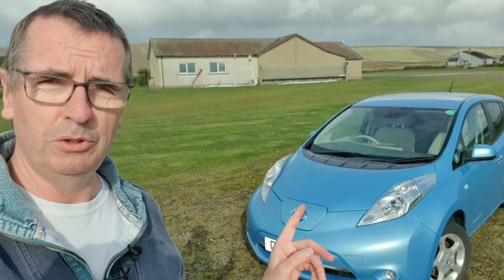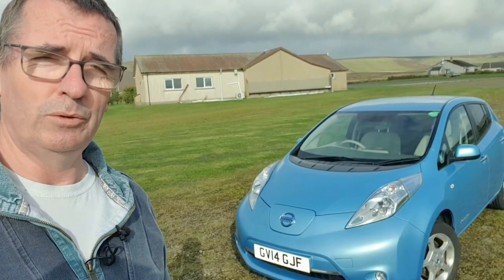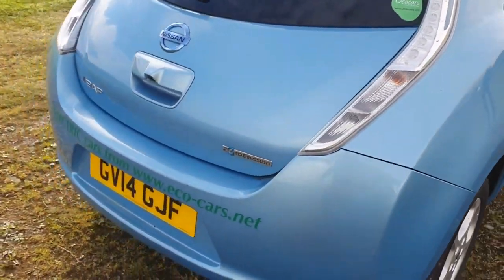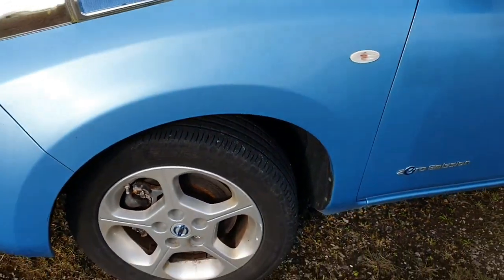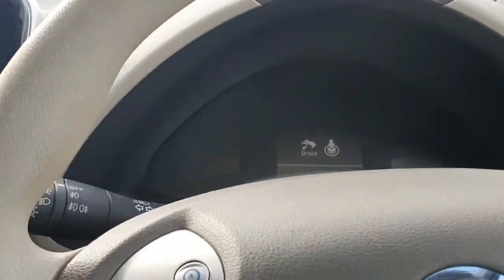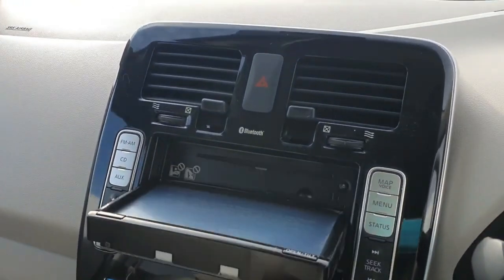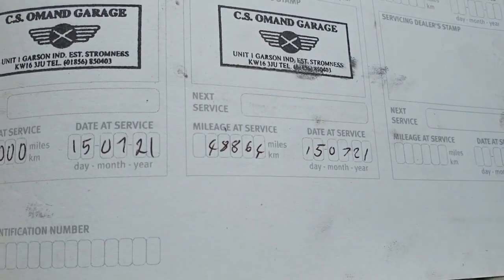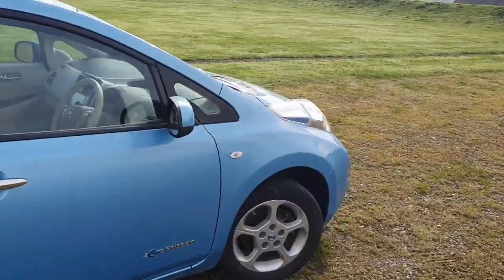Nissan Leaf 24kWh Acenta 6.6 SOLD in 48 Hours !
UK built Nissan Leaf 24kWh Acenta 6.6 NOW sold , in less than 48hours to a London customer !
£6495.00
No Battery lease.
HPi clear

The ferry from Orkney to Aberdeen docks is around £170 as freight with Northlink Ferries.

Then call Alex or A and J Transport on 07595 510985 for a price to transport from the docks to your address.

Private sale between you and Mr Robertson.

This is a great Leaf , and a bonus to have such a great SOH (state of health) after 7 years , and the 6.6kw on board charger means from a 7kw home charger (or a fast charger) this will add 25 miles range in 1 hour.

It also has the solar spoiler too (tops up the 12 volt battery)

Rapid charges too from around 10% to 80% in 30 minutes.